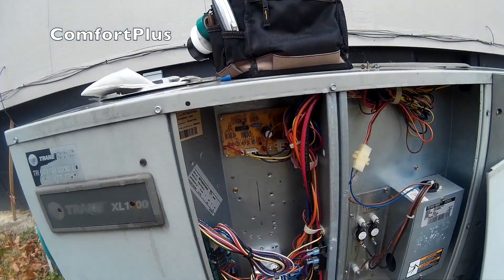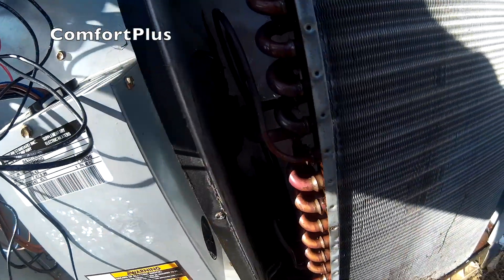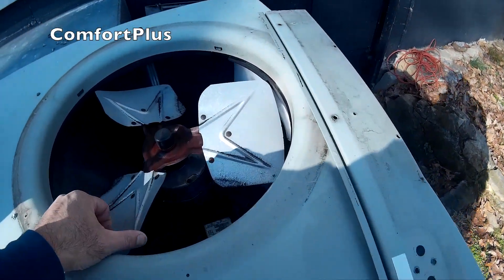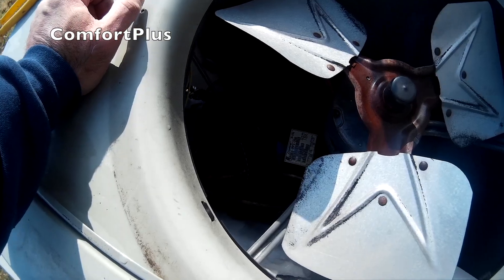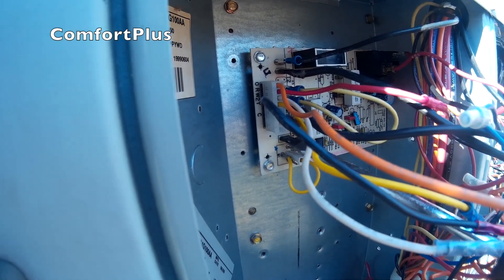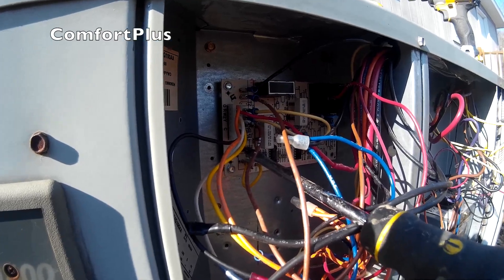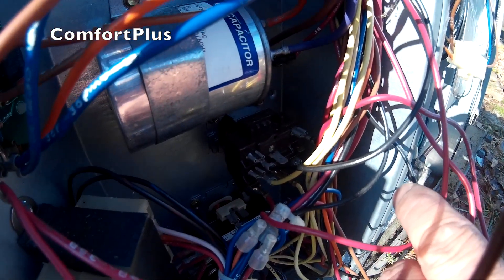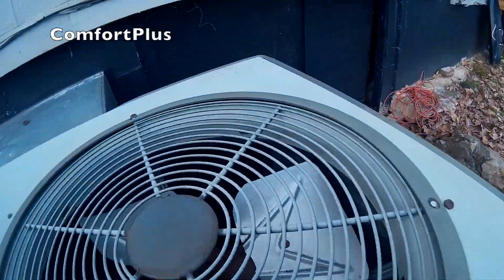Trane Package Unit Defrost Problem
Replacing the defrost controls on a Trane heat pump.